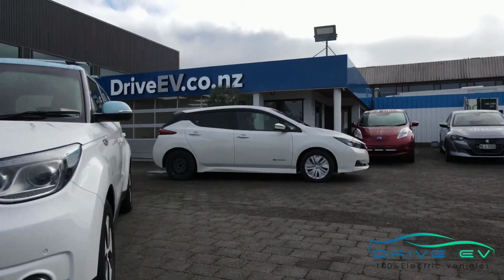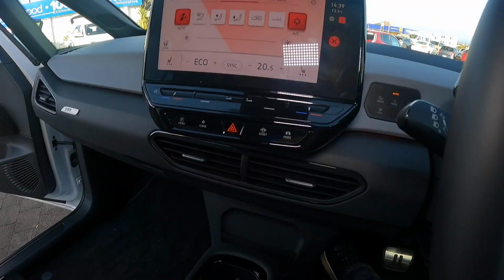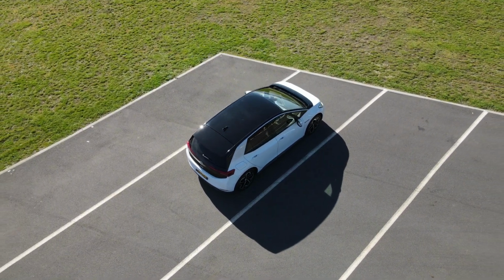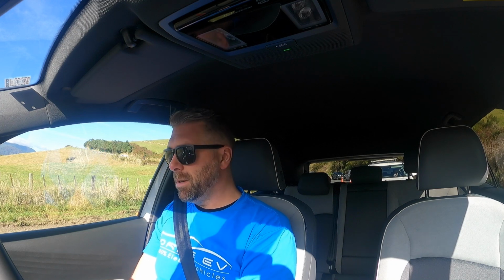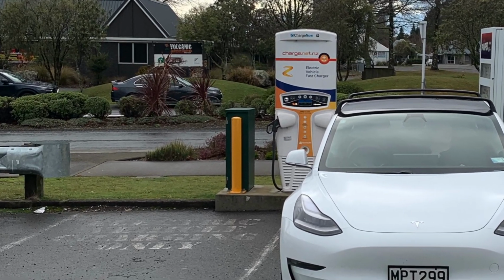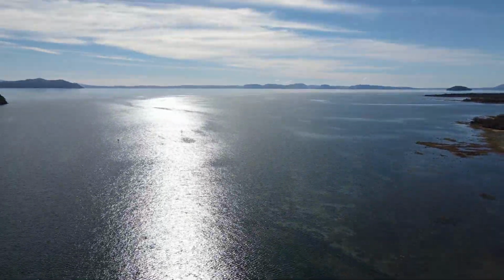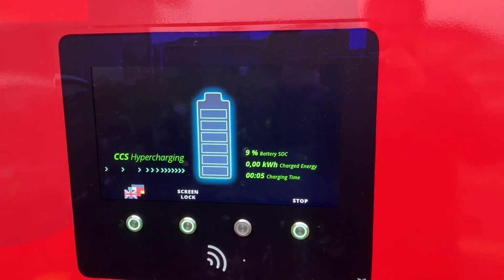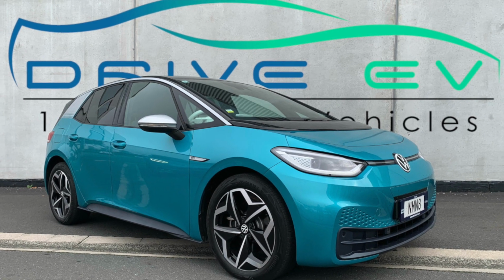iD3 Round the lake range test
A really real world test of the Volkswagen id.3 on the roads of New Zealand